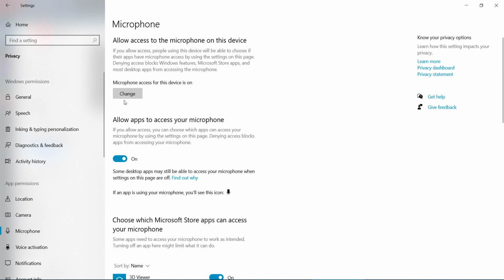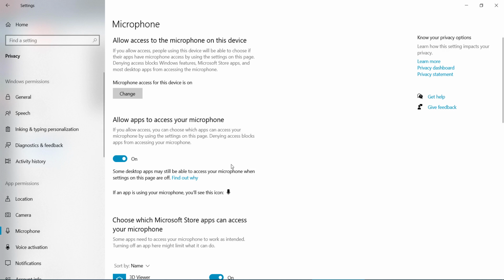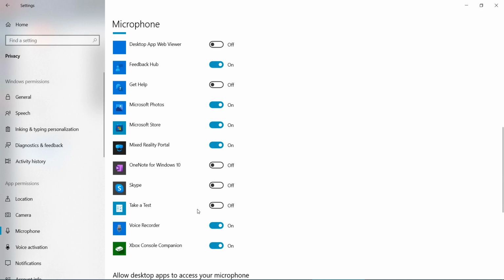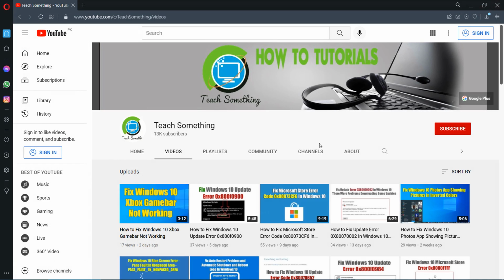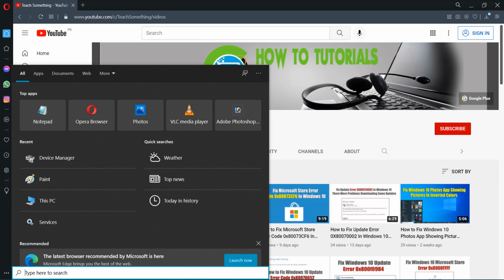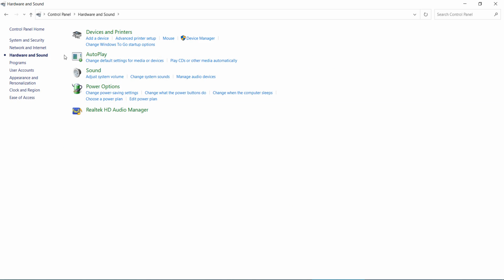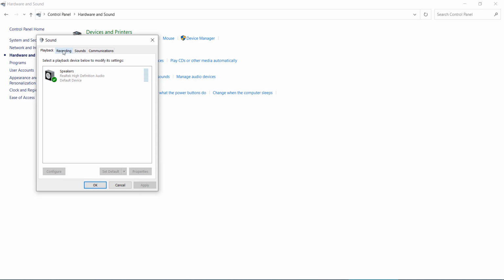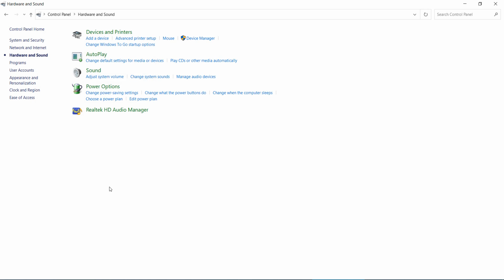How to Fix Windows 10 Mic Not Working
In this video tutorial i will gonna show you How to Fix Windows 10 Mic Not Working.